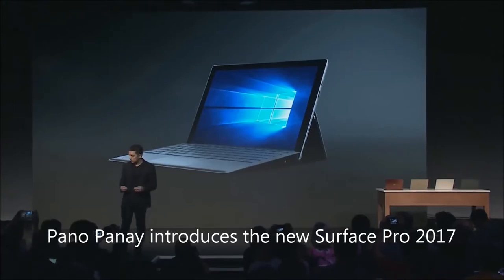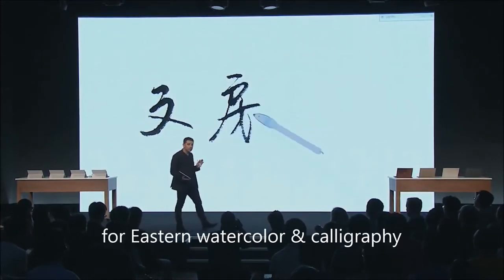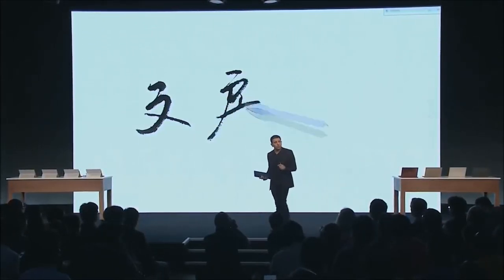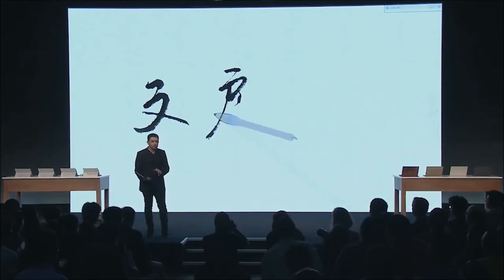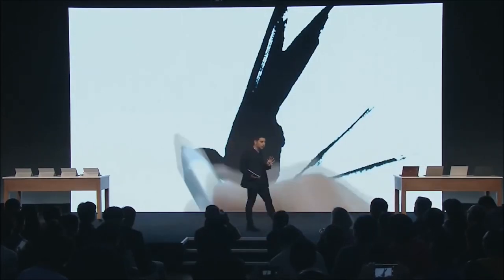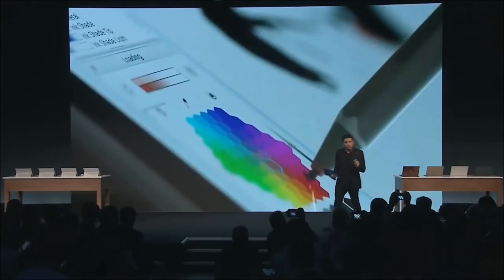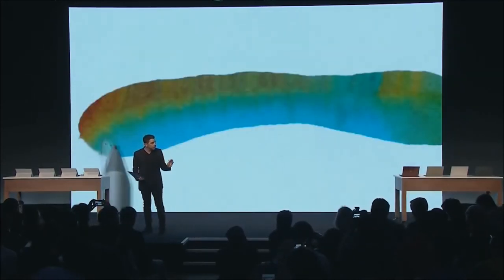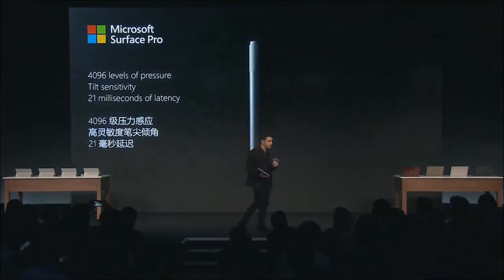Panos Panay Introduces the new Surface Pro & the app Expresii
On May 23rd, 2017, Panos Panay introduced the New Surface Pro in the Shanghai global launch event. On stage, Panos highlights the app Expresii, which allows users to do beautiful Eastern watercolor and calligraphy. The brush and ink simulation in Expresii is unprecedented.
Calligraphy shown in backdrop was done by our app developer Nelson Chu.